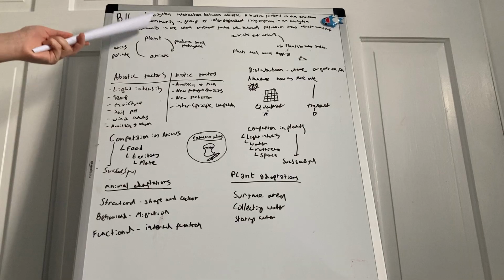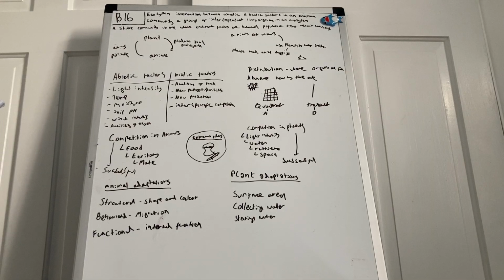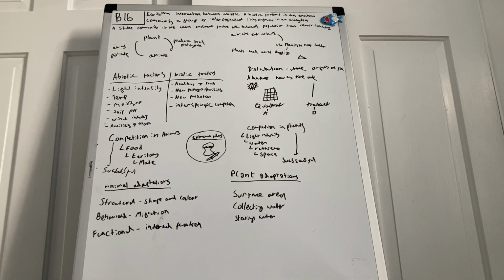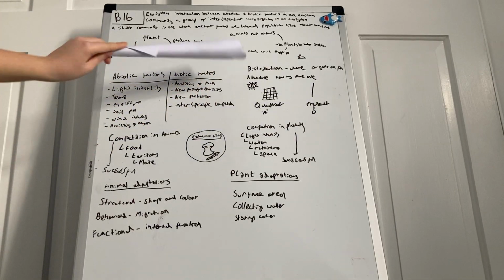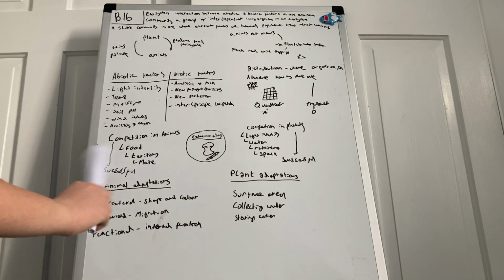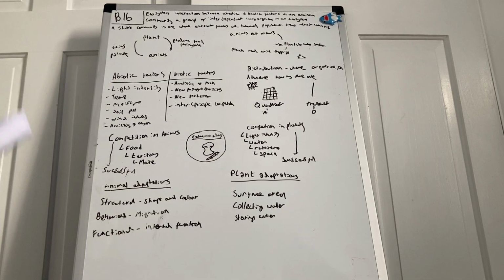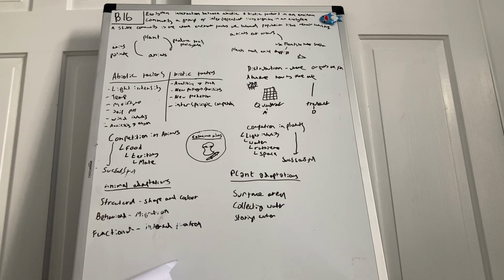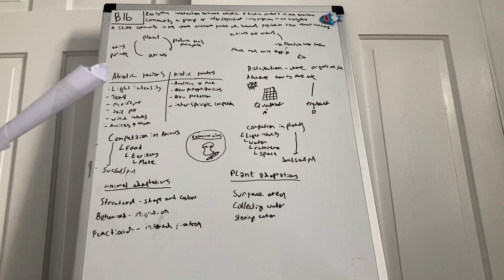B16 AQA GCSE Biology Ecology